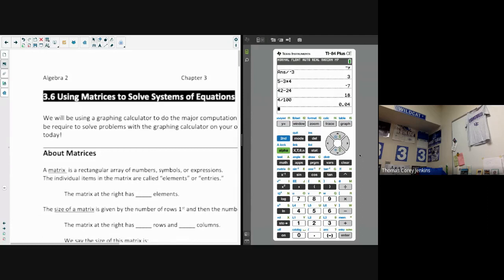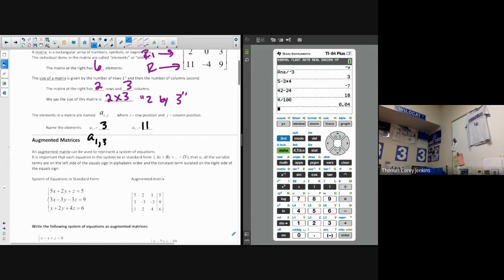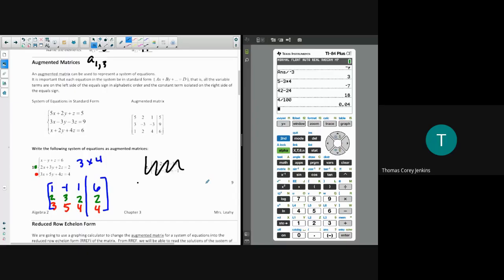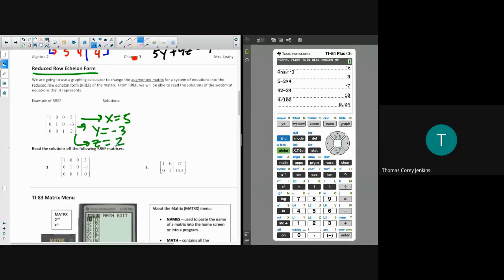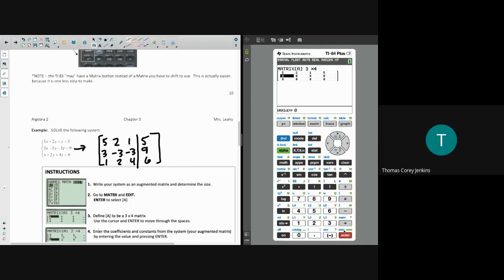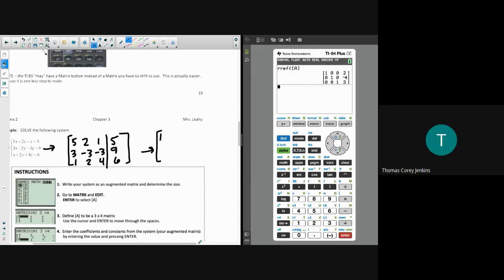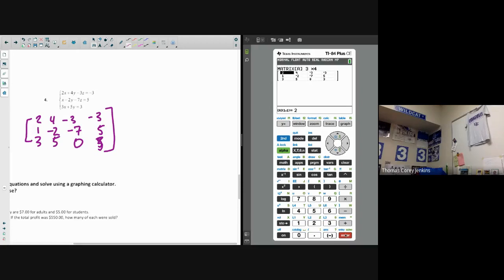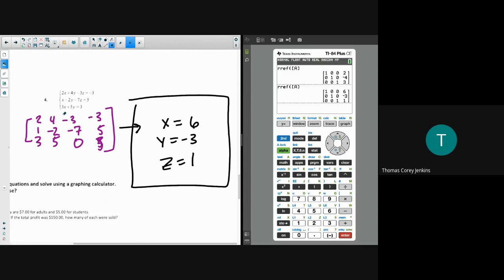3 6 alg 2 Using Matrices to Solve Systems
Learning Target:  I can use matrices and technology to solve systems of equations.